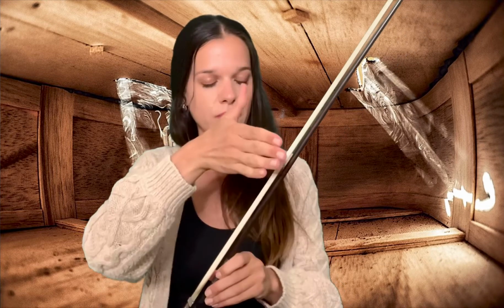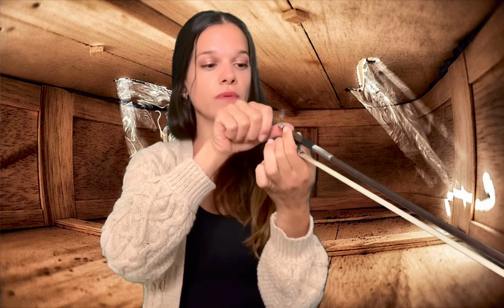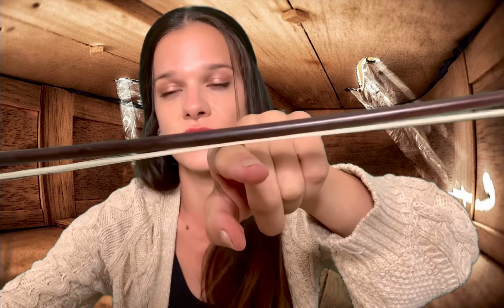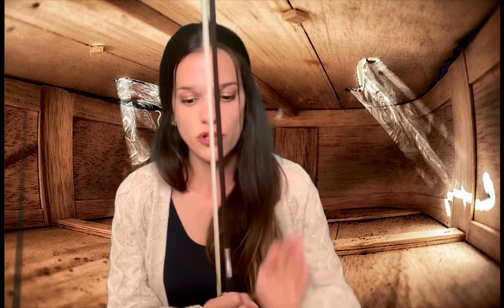About The Violin Bow & Bow Hold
Learn how to hold the bow, how to apply rosin and how to wind and unwind the bow. You can apply this on the viola.

I hope this video is helpful to those learning the violin.

Happy learning ❤️

Thank you for following and supporting me!

Click the 🔔 bell to be notified of all videos!